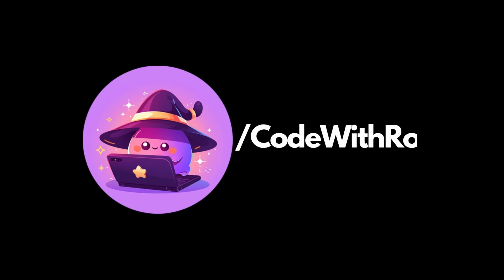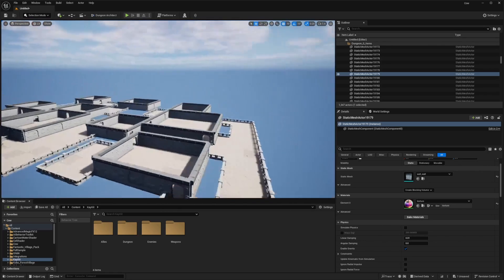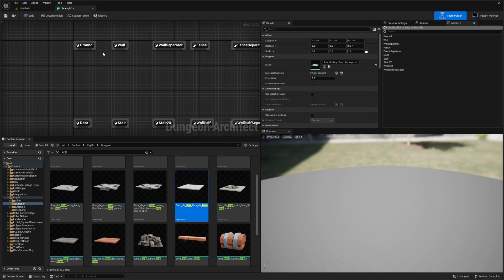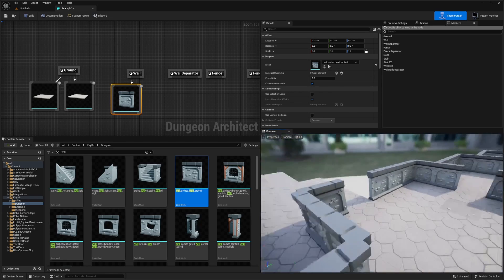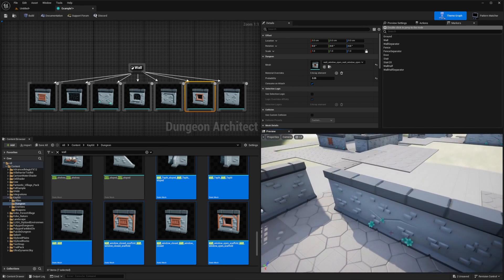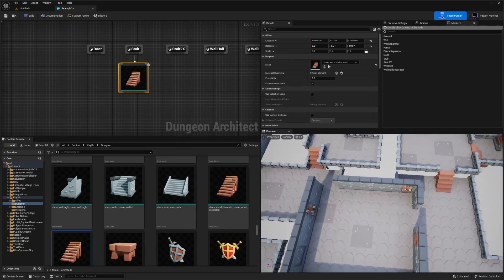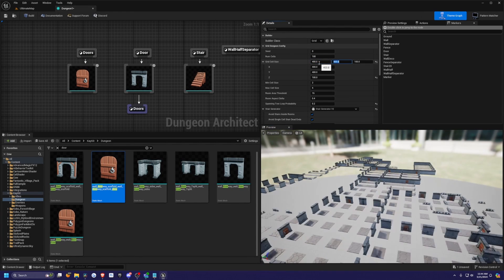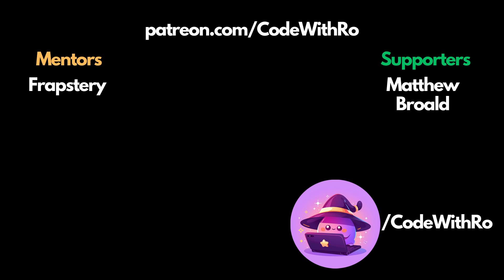Playing with Dungeon Architect